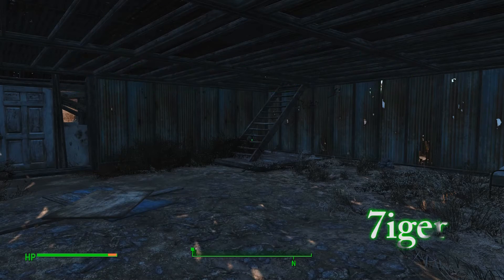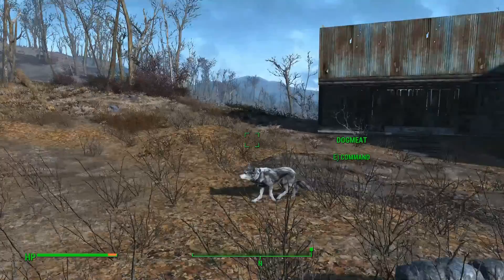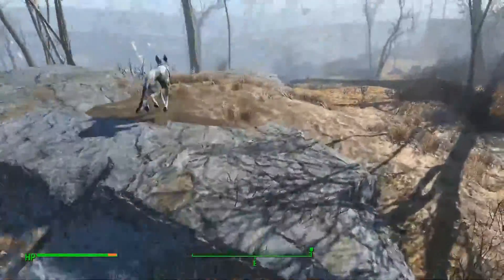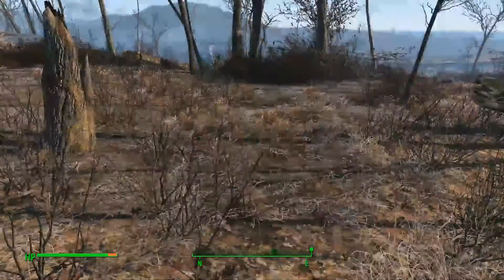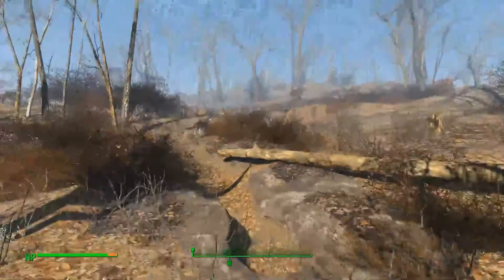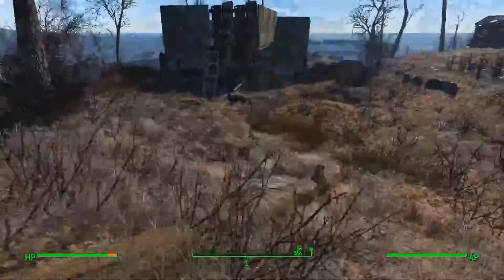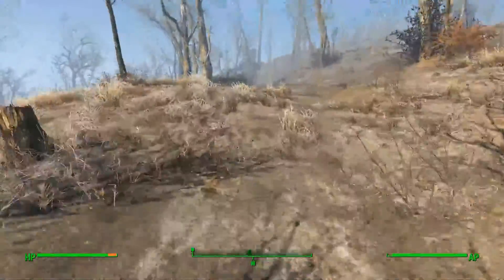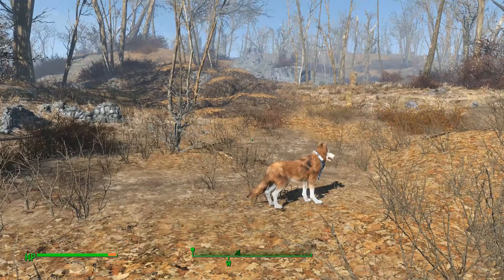MOD : FallOut 4 - Husky Dogmeat - Siberian, Eros, Auburn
- MISSED  THE  BLACK  HUSKY, will record that one soon to -

Fall Out 4 MODS
Just like Fall Out 4 alot, found out there are mods for it, and wanted to check them out.
So why not review on them.

Made by :  7iger And Crishark